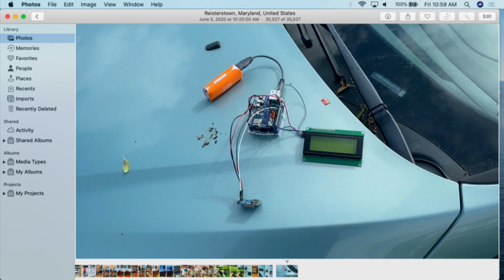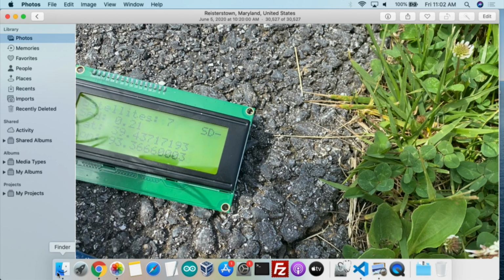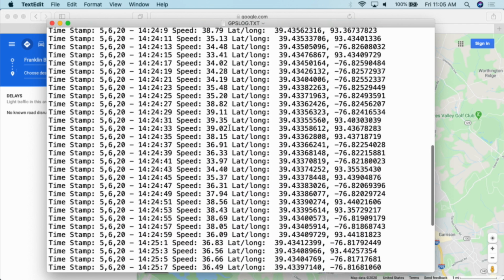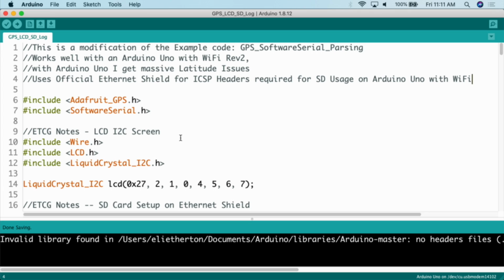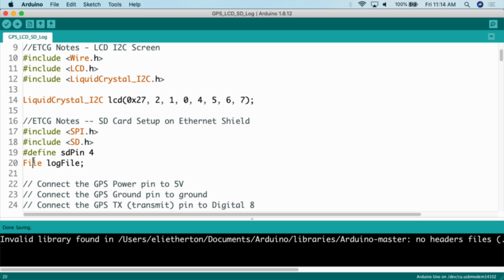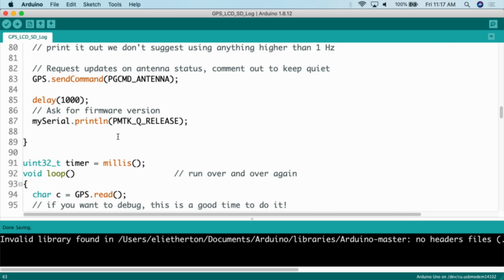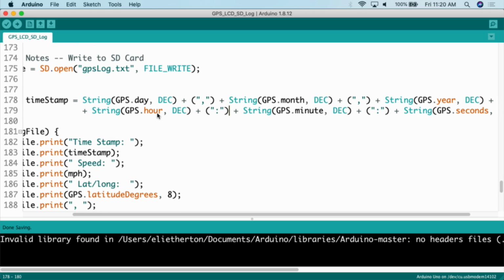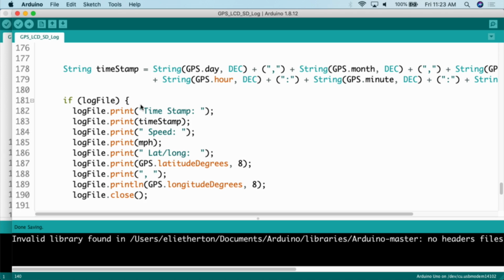Arduino GPS - GPS Tracker to SD Card (Adafruit Ultimate GPS)